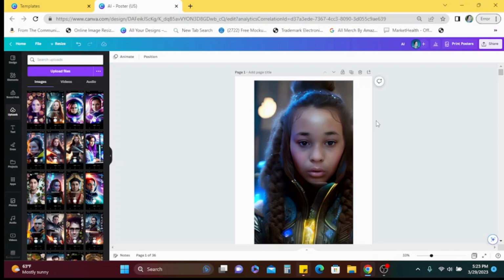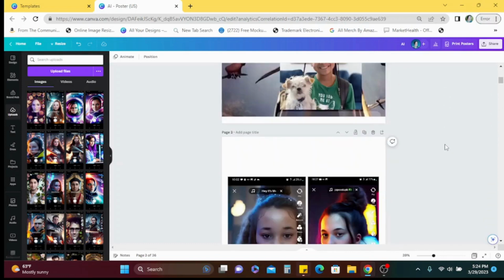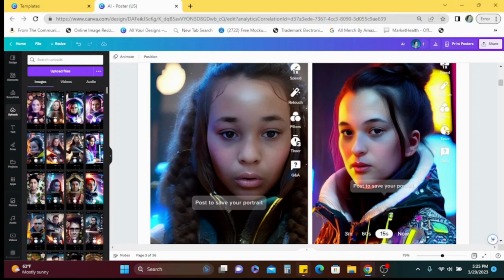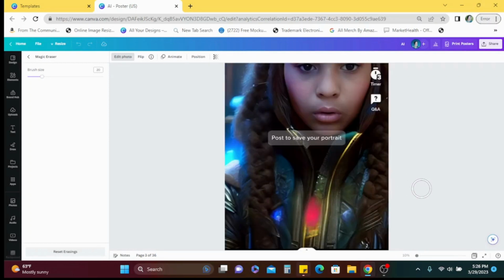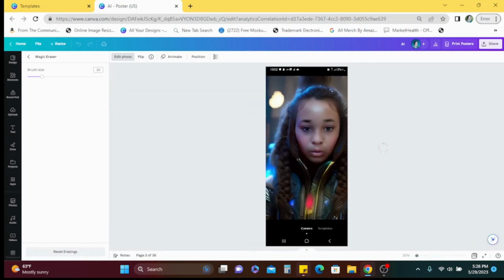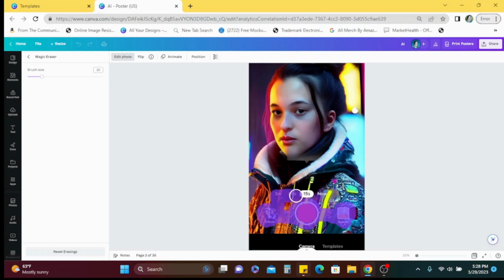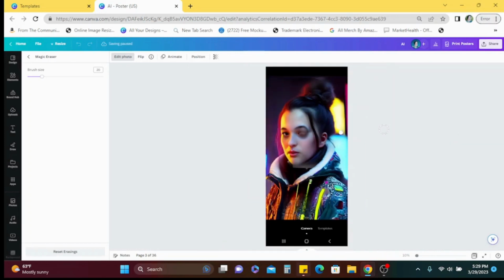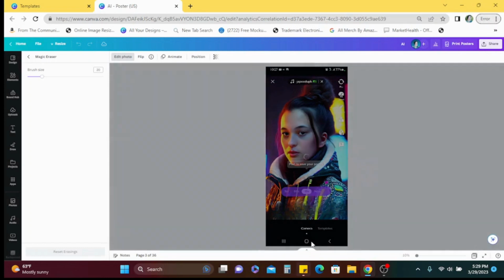Canva New Tool: Magic Erase, get rid of watermarks easy!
Canva Pro New Tool Demo: How to get rid of watermarks of photos easy with Magic Erase. Takes seconds!

This is a step by step walk through of how to use Canva's new Magic Erase tool to get rid of watermarks on your photos.